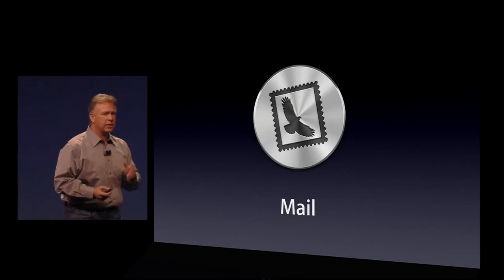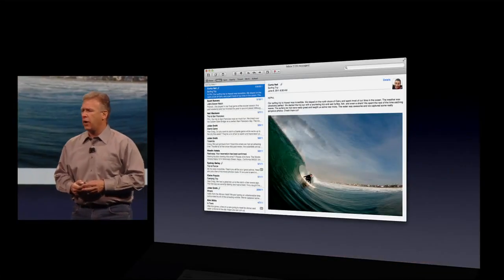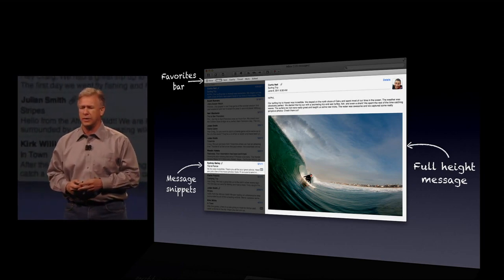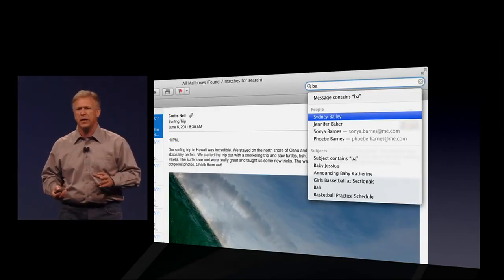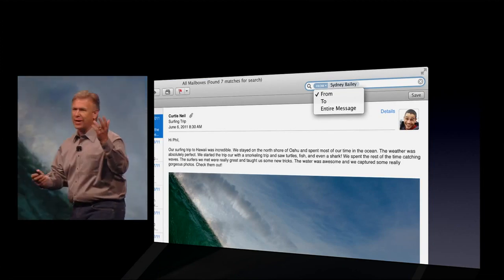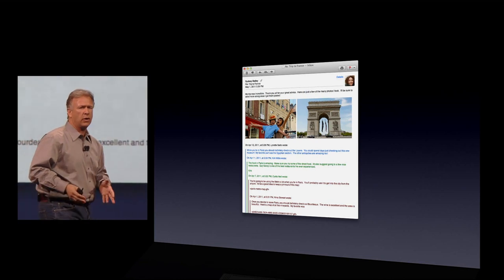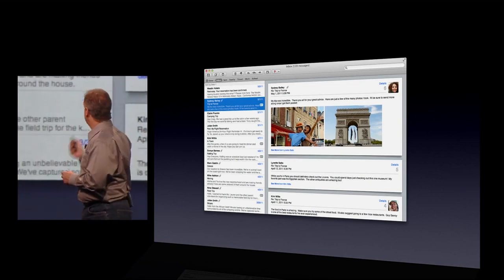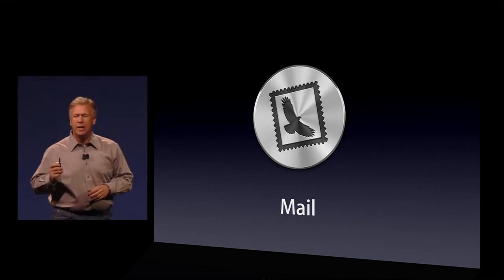Apple OSX Lion - Mail - 2011 WWDC Keynote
OSX Lion - Mail - 2011 WWDC Keynote